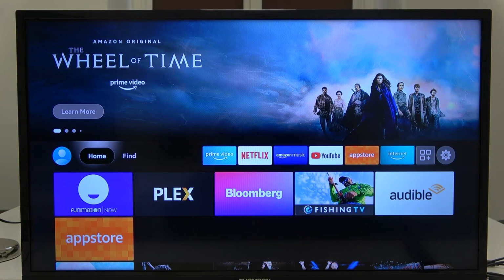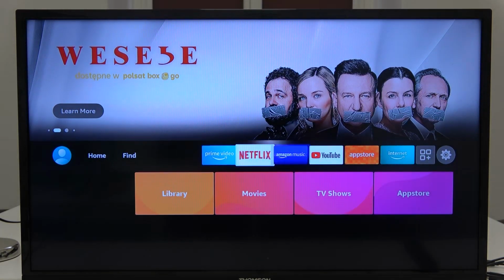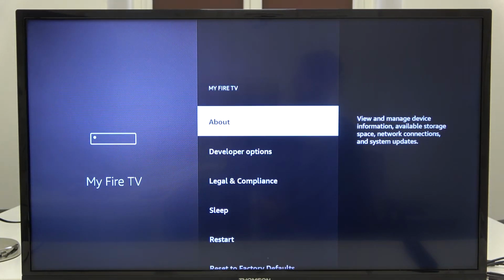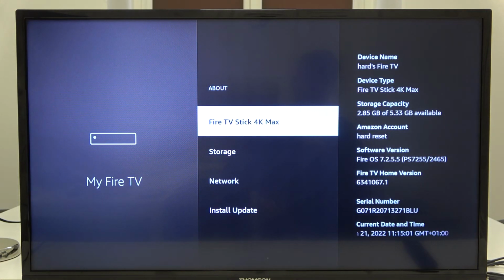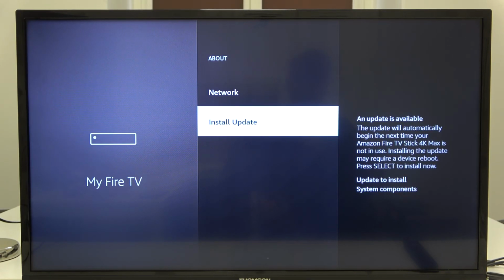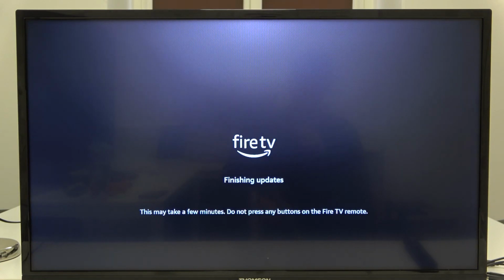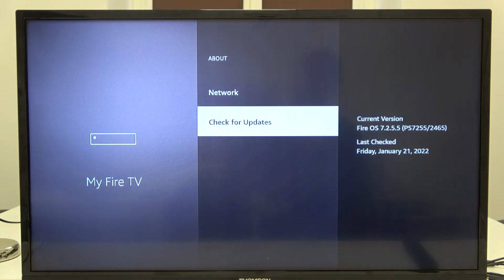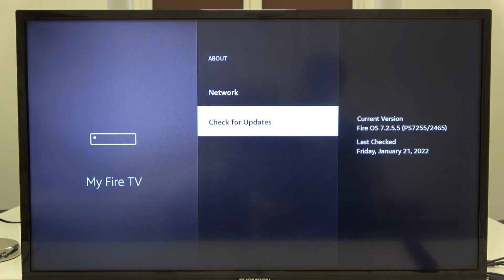How to Download Software Update in Amazon Fire TV Stick Max?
If you download the new update for Amazon Fire TV Stick 4K Max you will gain new capabilities, features in your device. It also fixes the currently occurring bugs.

How to Install Software Update in Amazon Fire TV Stick Max? How to Get Software Update in Amazon Fire TV Stick Max? What are the steps for downloading software updates on Amazon Fire TV Stick Max?